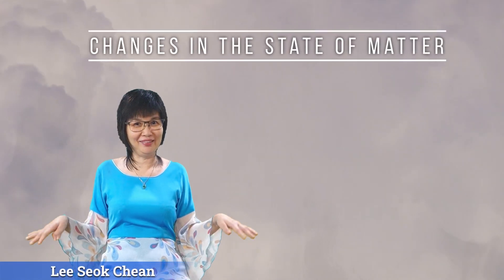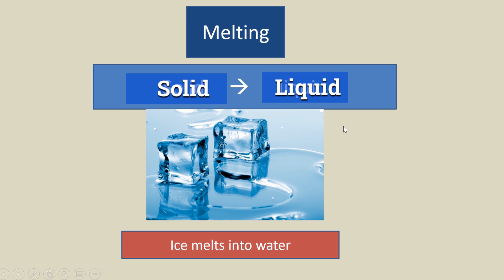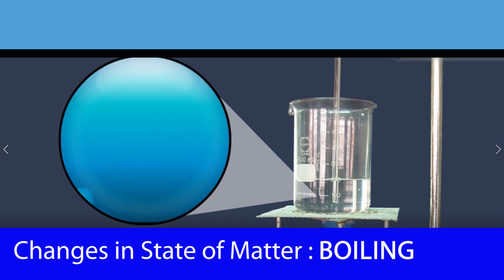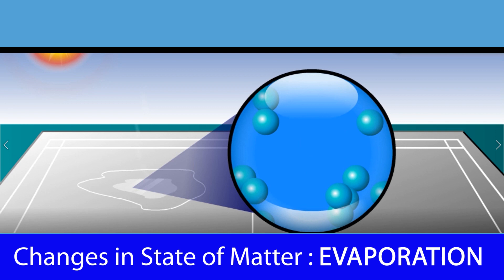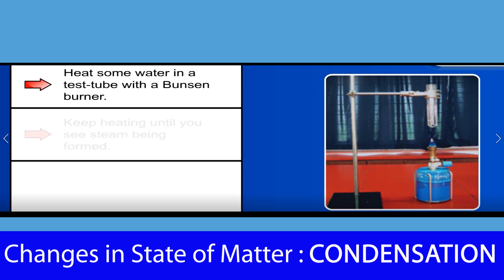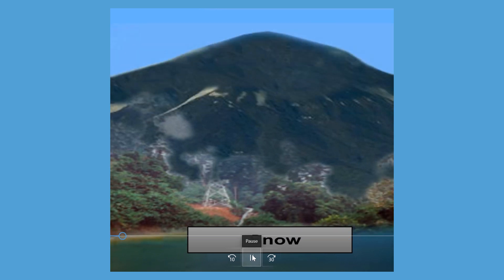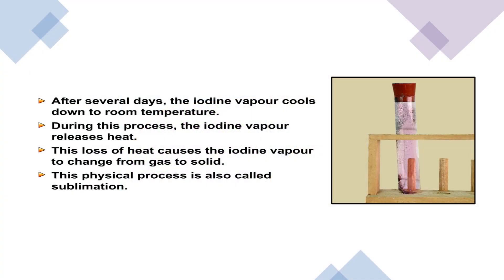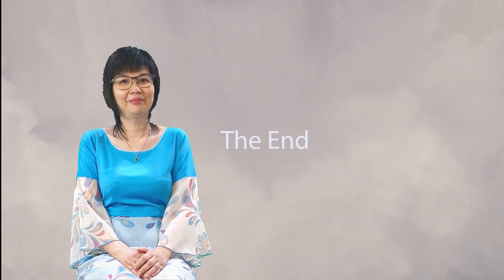Form 1 Science 5.2 Part 3 - Three States of Matter - Changes in State of Matter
Objective - After this lesson, you are able to : Describe the change in state of matter, in terms of movement of particles caused by the absorption and the release of heat, based on kinetic theory.

Section:
0:00 Changes in the state of matter
1:22 Melting
2:23 Boiling
3:12 Evaporation
4:28 Freezing
5:01 Condensation
5:56 Sublimation
8:00 Conclusion